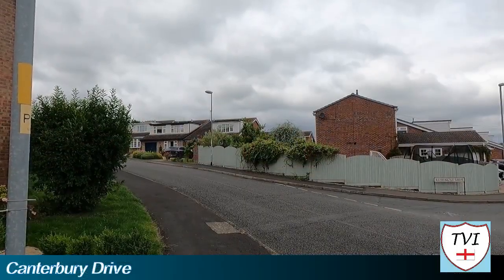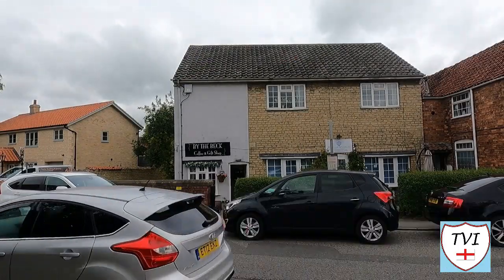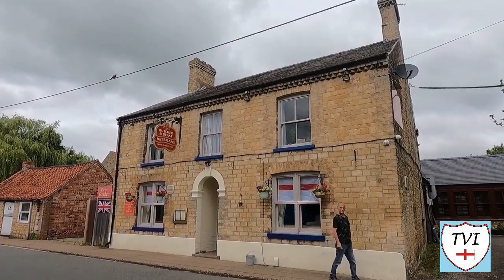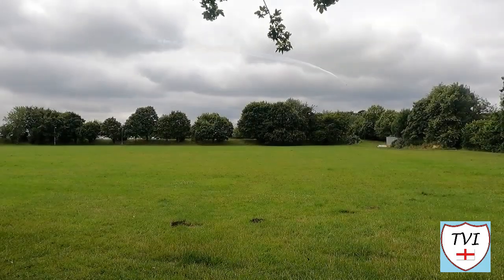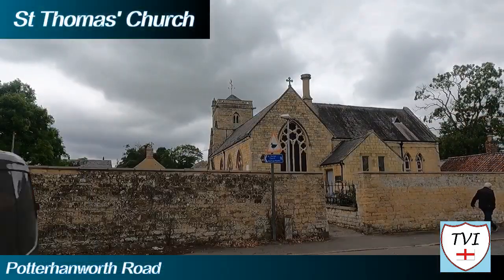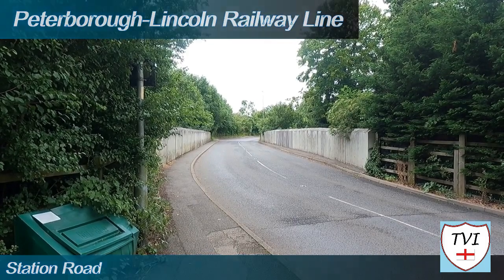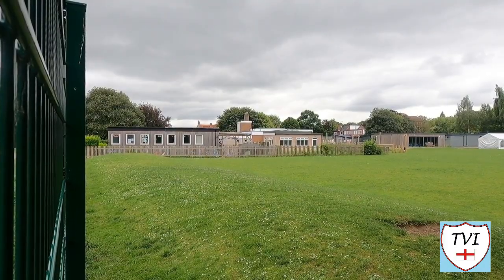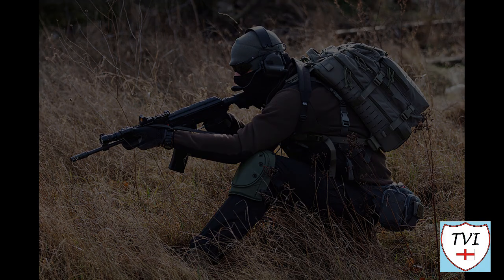HEIGHINGTON: North Kesteven Parish #41 of 75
NORTH KESTEVEN PARISH #41: HEIGHINGTON

Heighington – “High Farm”

This week in North Kesteven, we’re in a place called Heighington, one of two villages on the Southeastern fringes of Lincoln which are joined together by a modern expanse of housing. The two do retain their own separate identities though, and this walk, which lasted well over three hours will attempt to show their differences. They are very similar though.

Both have a main street with their own facilities. They both have historic churches and chapels and pubs – a total of four across the two villages. They each have railway history too. In this episode specifically we’ll be meeting the gorgeous Heighington Beck which runs under the main body of the village. It used to power a watermill that produced flour. That old mill still stands but its now a block of flats. We’ll also be discussing the history surrounding a playing field which was bought purposely by the owner of a nearby house – purely to benefit him.

The church here is actually a chapel, despite what the various mapping software might tell you. We’ll discuss why that’s the case here too. We’re also going to take in a school, two community halls, and several brand new areas of housing which have expanded Heighington massively in recent decades. It all means High Farm – and is sometimes pronounced Hayington.

Lets go!